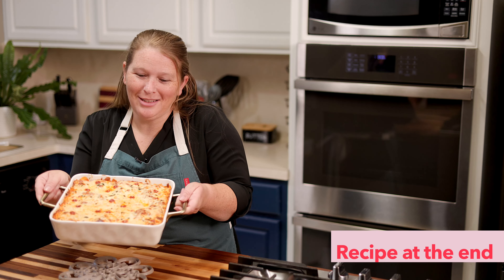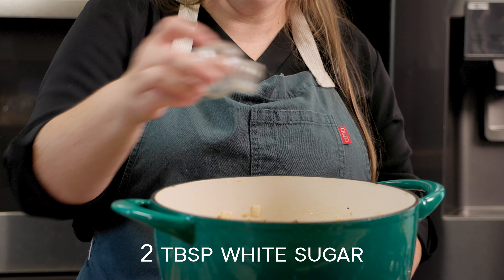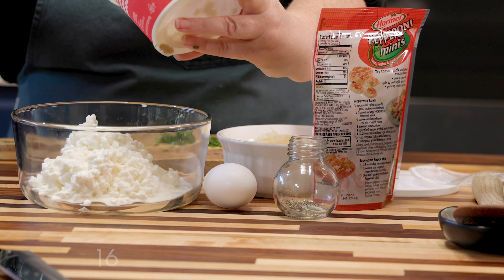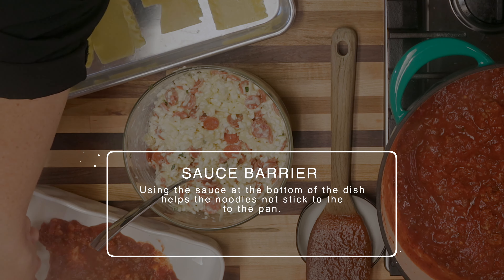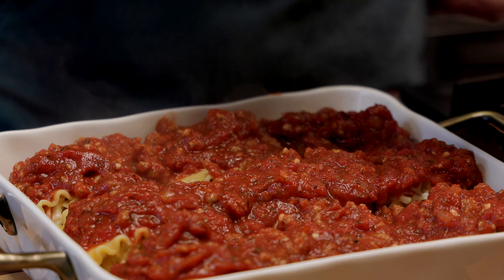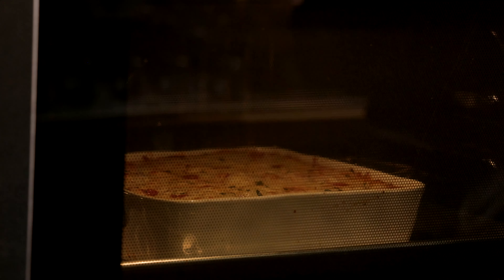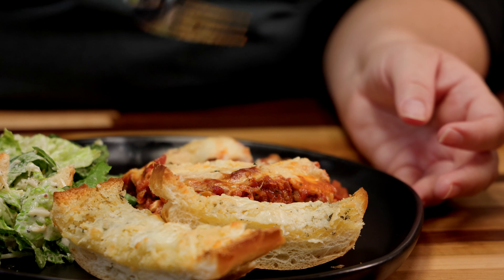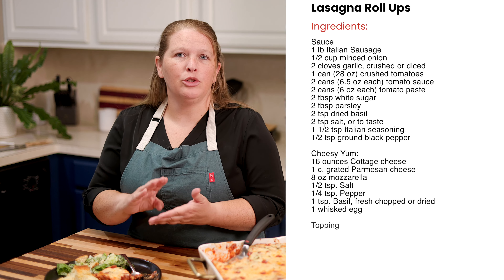Lasagna Rollups | Easy Weeknight Dinner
"Delicious Lasagna Rollups: A Creative Twist on a Classic Dish!

Join us in this mouthwatering adventure as we present a delectable twist on the beloved Italian classic - Lasagna Rollups! These delightful treats take all the flavors of traditional lasagna and serve them up in an elegant and individualized form.

Imagine tender lasagna noodles rolled up with a creamy blend of cottage cheese, mozzarella, Parmesan, and fresh herbs. Plus, we've added a surprise ingredient that takes these rollups to a whole new level of deliciousness!

Watch as we layer these beauties in a baking dish, smother them in savory tomato sauce, and sprinkle them with gooey melted cheese. The oven does its magic, creating a heavenly aroma that'll have your taste buds tingling with anticipation.

Once they're done baking, each rollup is presented like a little pasta burrito, inviting you to take a bite into this cheesy, saucy goodness. Perfect for a cozy family dinner or a party with friends, these Lasagna Rollups are sure to impress and satisfy.